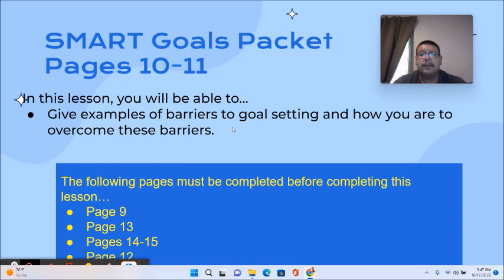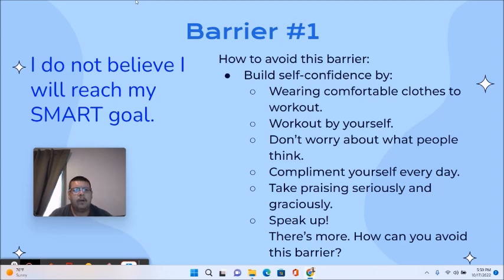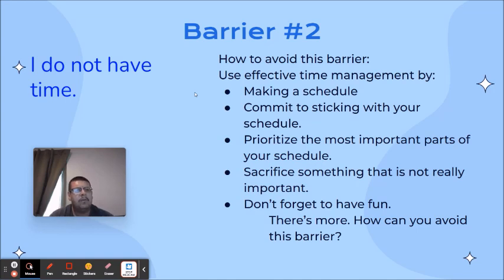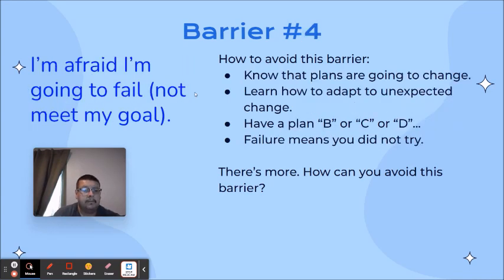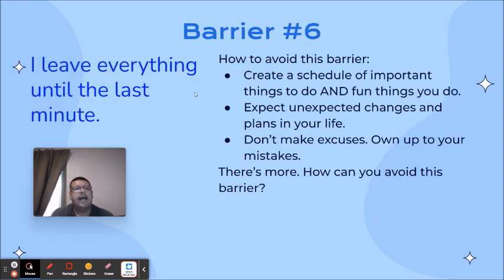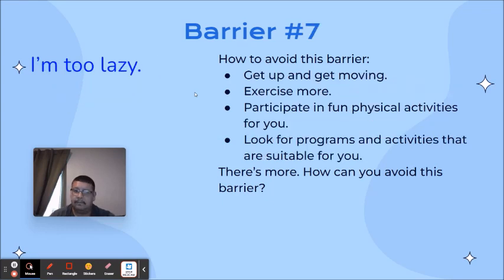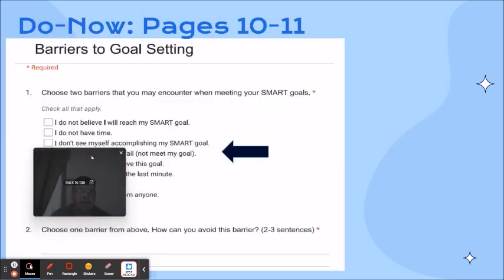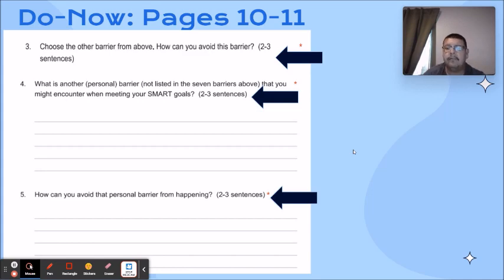SMART Goals Lesson 5 Packet (Pages 10-11)